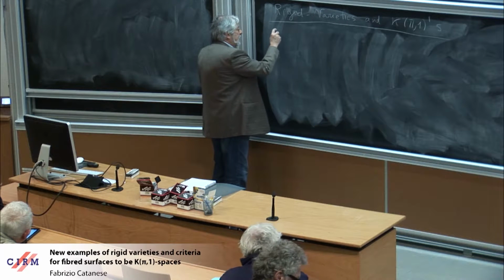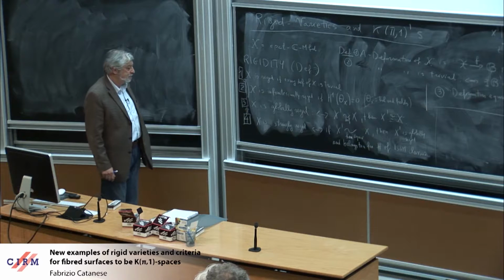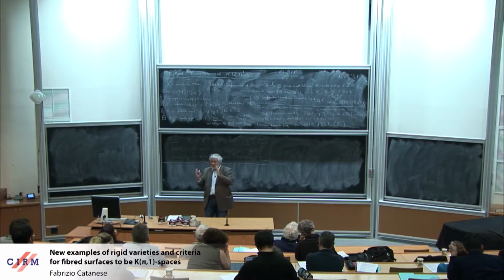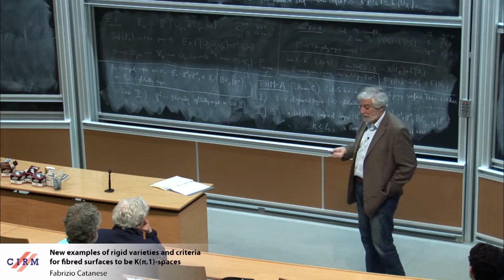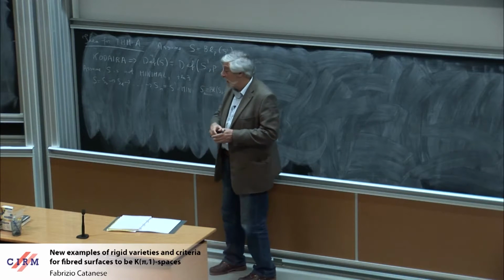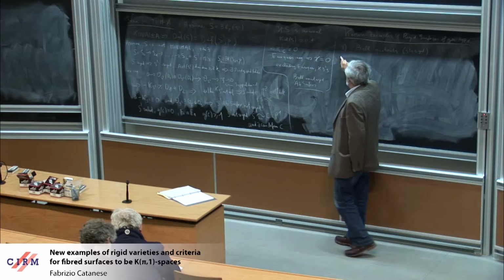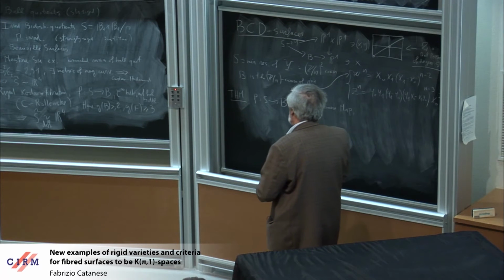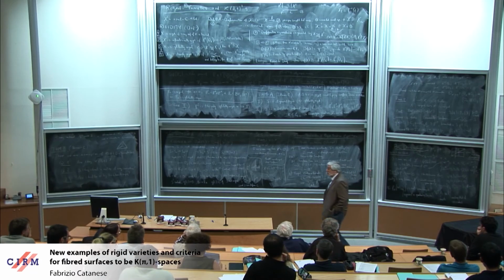Fabrizio Catanese: New examples of rigid varieties and criteria for fibred surfaces [...]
Abstract:  Given an algebraic variety defined by a set of equations, an upper bound for its dimension at one point is given by the dimension of the Zariski tangent space. The infinitesimal deformations of a variety X play a somehow similar role, they yield the Zariski tangent space at the local moduli space, when this exists, hence one gets an efficient way to estimate the dimension of a moduli space.
It may happen that this moduli space consists of a point, or even a reduced point if there are no infinitesimal deformations. In this case one says that X is rigid, respectively inifinitesimally rigid.
A basic example is projective space, which is the only example in dimension 1. In the case of surfaces, infinitesimally rigid surfaces are either the Del Pezzo surfaces of degree ≥ 5, or are some minimal surfaces of general type.
As of now, the known surfaces of the second type are all projective classifying spaces (their universal cover is contractible), and have universal cover which is either the ball or the bidisk (these are the noncompact duals of P2 and P1×P1 ), or are the examples of Mostow and Siu, or the Kodaira fibrations of Catanese-Rollenske.
Motivated by recent examples constructed with Dettweiller of interesting VHS over curves, which we shall call BCD surfaces, together with ingrid Bauer, we showed the rigidity of a class of surfaces which includes the Hirzebruch-Kummer coverings of the plane branched over a complete quadrangle.
I shall also explain some results concerning fibred surfaces, e.g. a criterion for being a K(π,1)-space; I will finish mentioning other examples and several interesting open questions.

Recording during the thematic meeting: "Topology of complex algebraic varieties" the June 1, 2016 at the Centre International de Rencontres Mathématiques (Marseille, France)